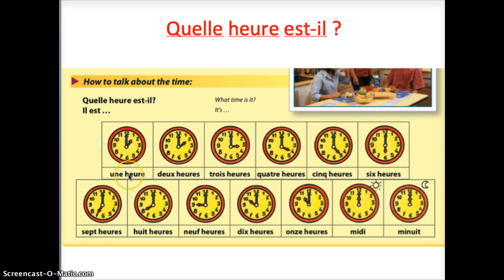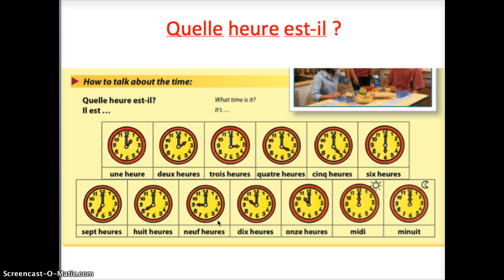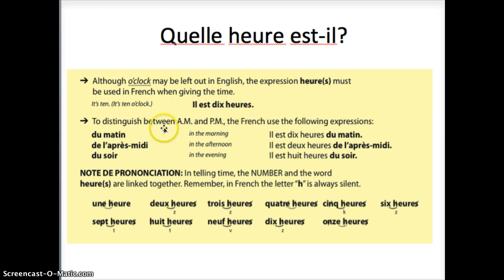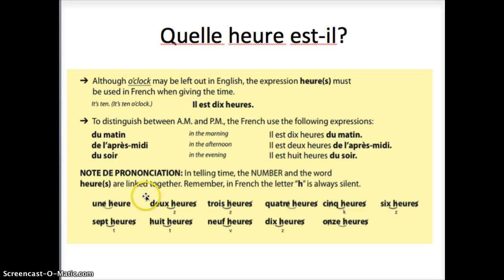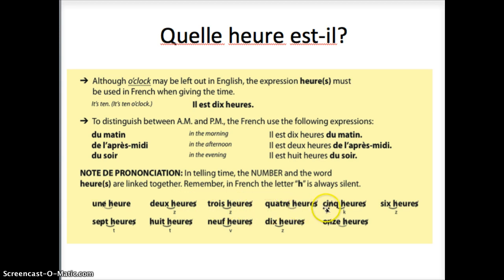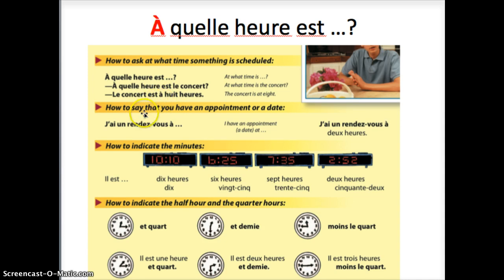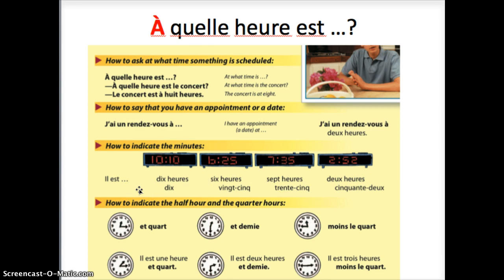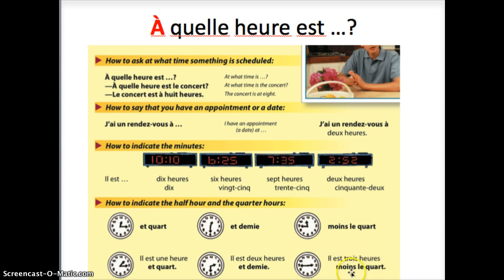L'heure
Time in French